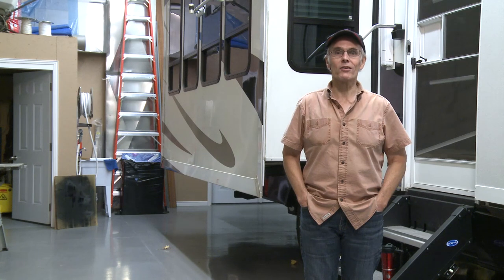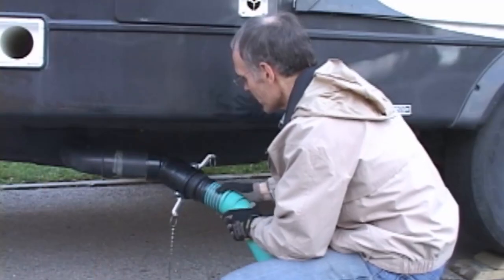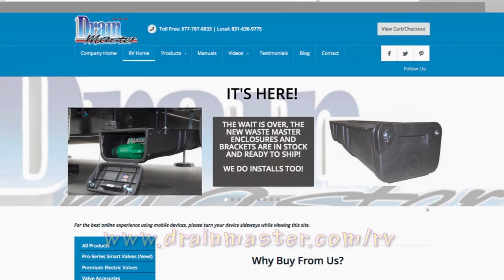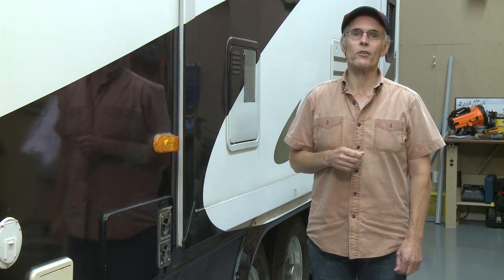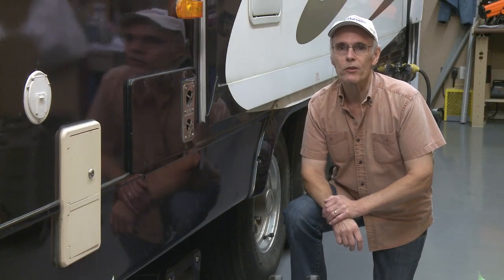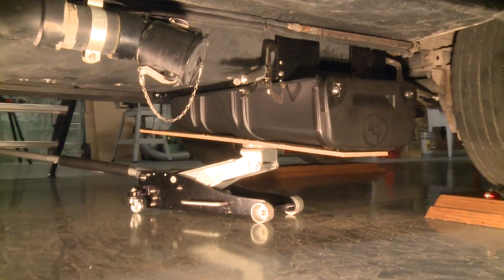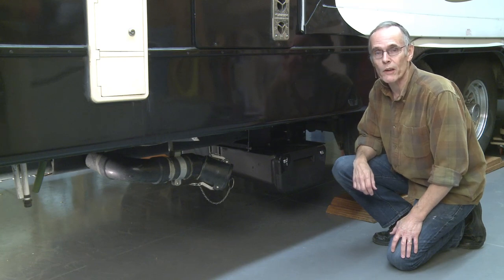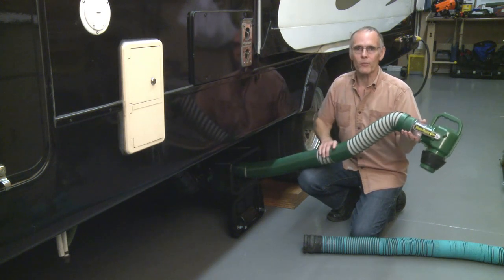WasteMaster Hose Storage System Installation Video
Step by step installation of the new Waste Master Storage System and Sewer Hose on a Carriage Carri-Lite 5th wheel by Dave Wettlaufer